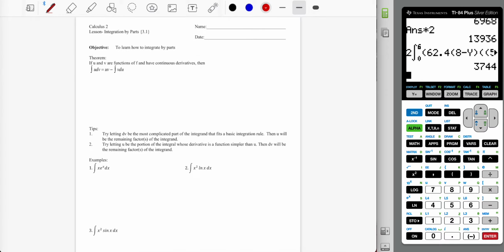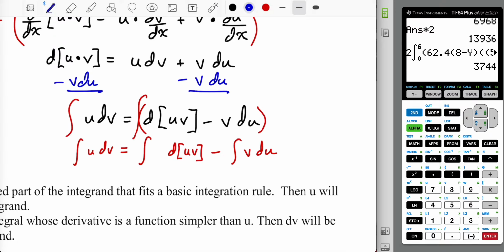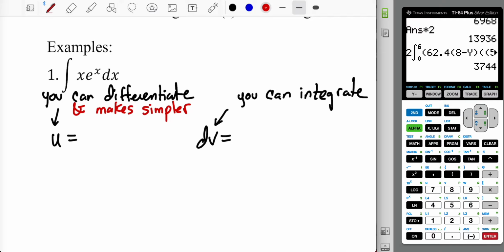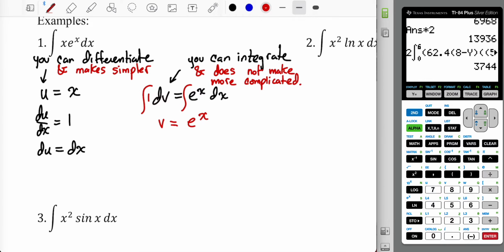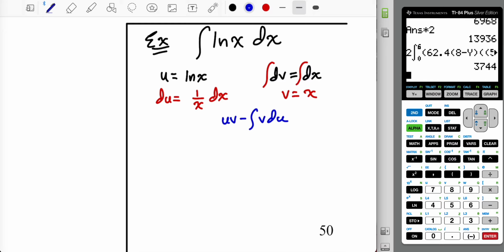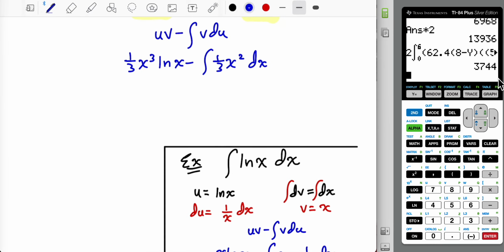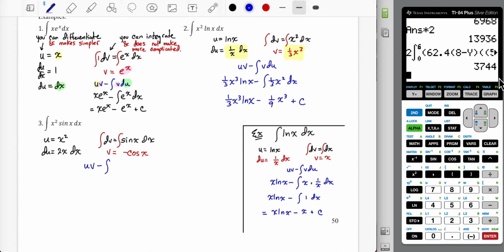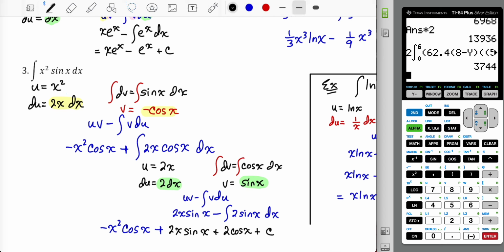Calc 2 Notes 2.1.1 p50 ONLINE